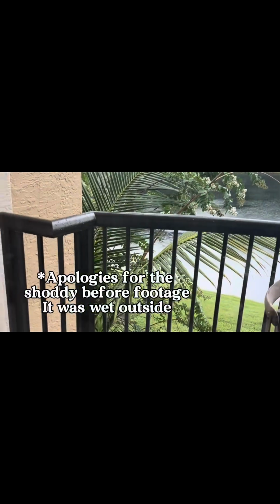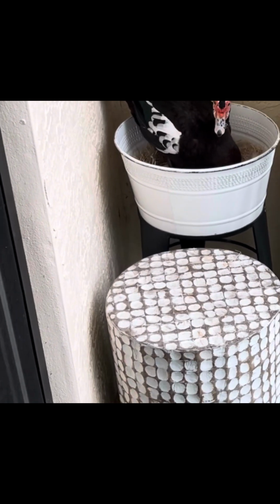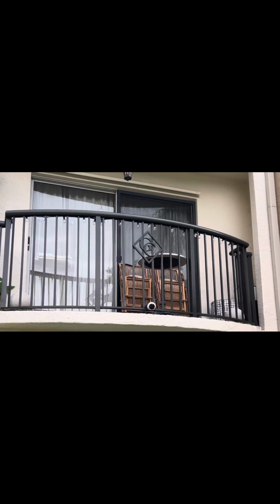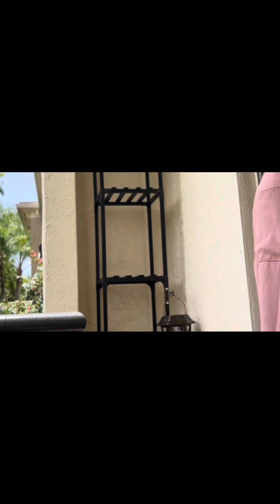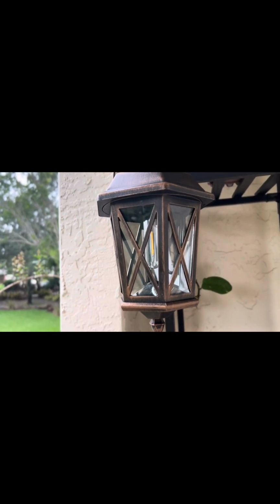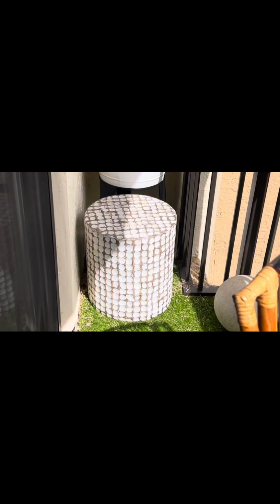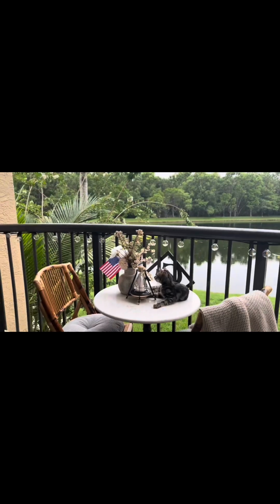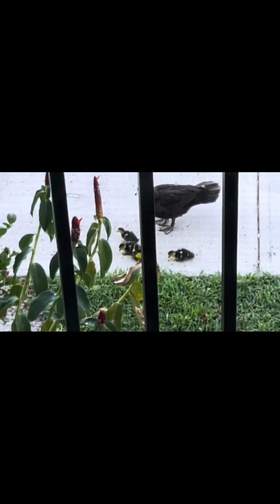*TINY* Balcony Makeover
My tiny condo balcony has seen a few summers and it was looking a little worse for wear so I gave it a much needed, renter friendly, romantic update.

Shopping Links:

Wood tile floors
Grass tile floors
Bamboo Folding Chairs
Seat Cushions
Throw Blanket
Outdoor Plant Shelf
Faux Flowers
Faux Flowers (2)
Dried Flowers
Flower Vase
Egg Planter
Horse Planter
Bust Planter
String Lights
Table top/hanging Light